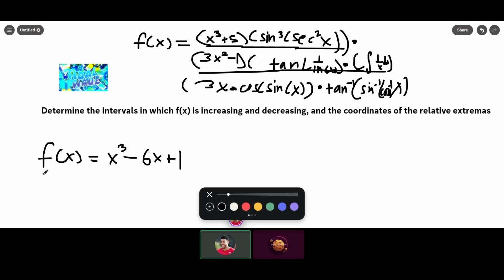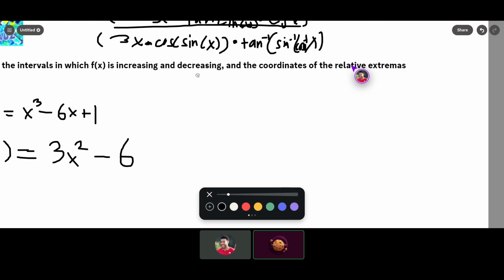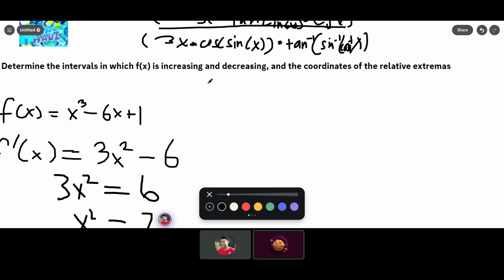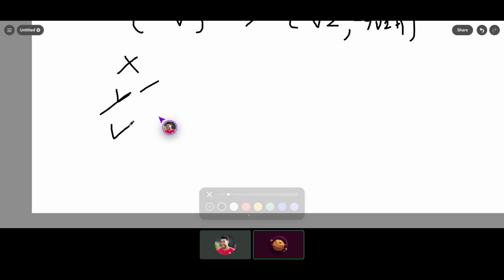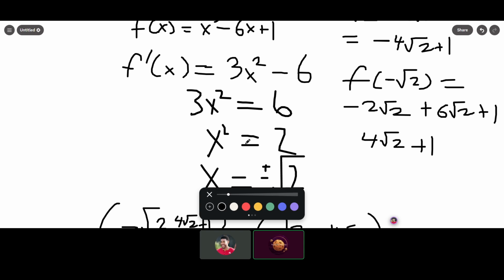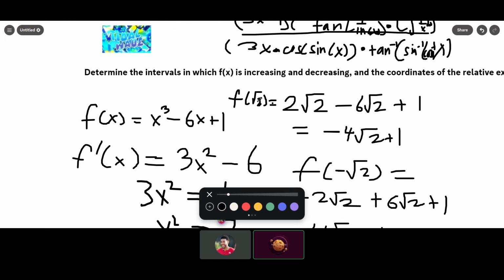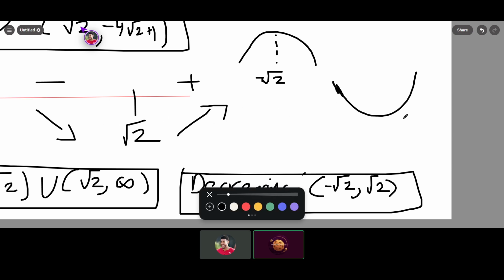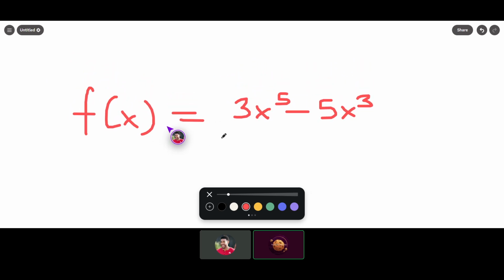Calculus 1: Finding Relative Extrema and Increasing/Decreasing Intervals of a Function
Welcome to our Calculus channel. We will be posting easy methods to solving calculus problems.